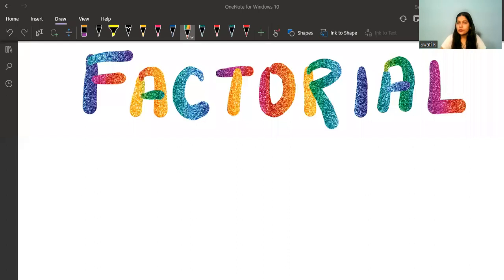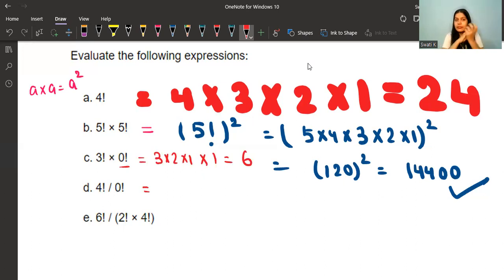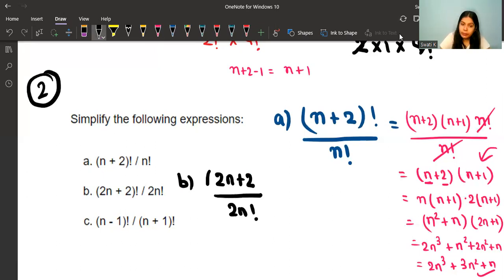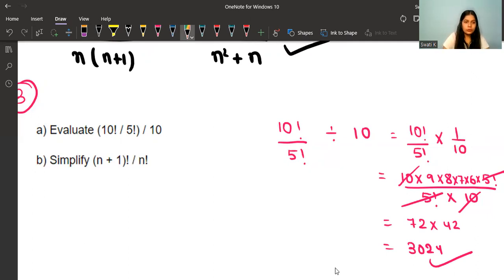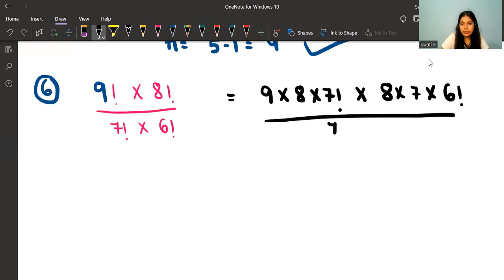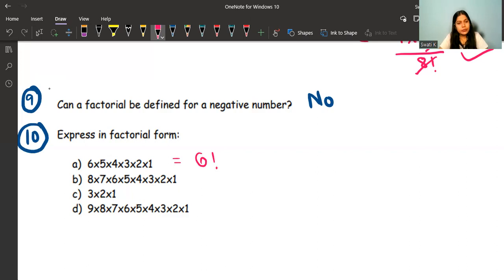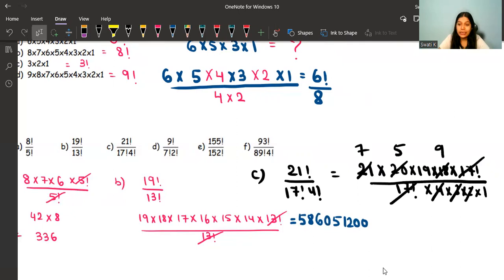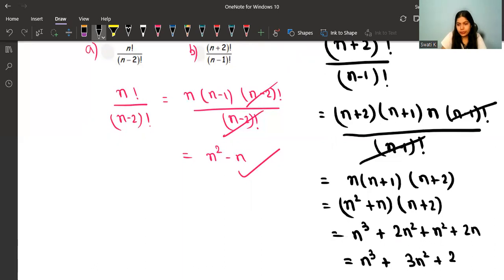Factorial Basic Questions Solved for all Grades // IMPORTANT